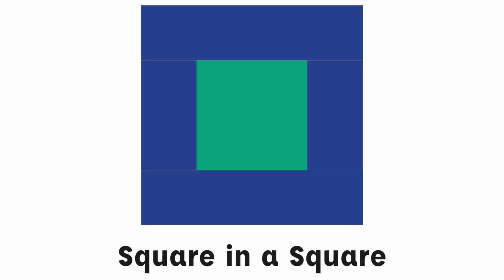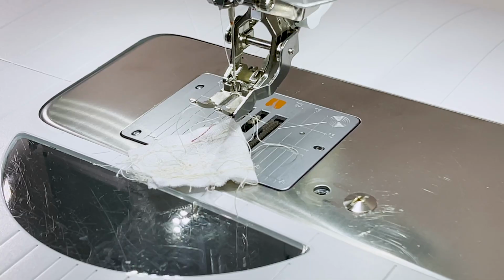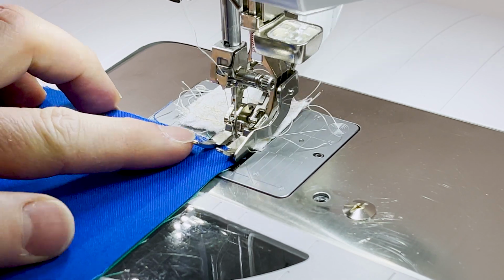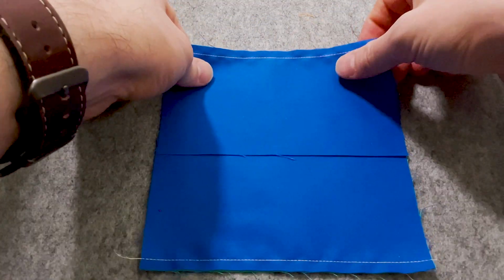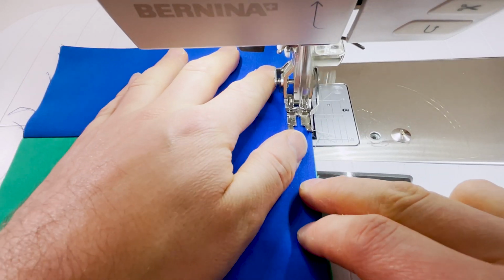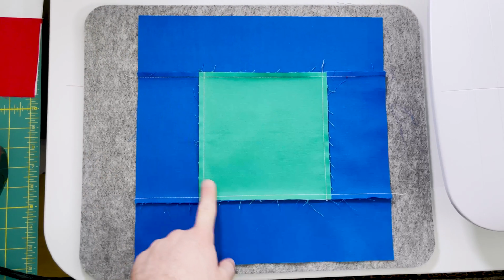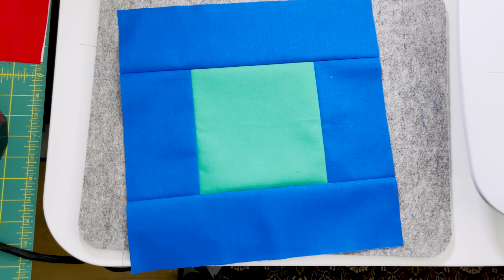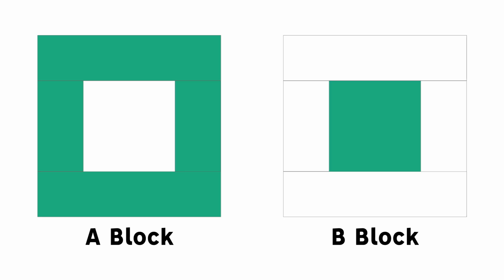Easy Square in a Square Block - Behind the Blocks S01: E03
I'm back with the next episode of behind the blocks. In this video we are making a square in the square block. This is really easy and simple to make and I have some great examples of ways to use this quilt block in quilts.

‼️ ‼️ Free Quilt Colourblind Accessible Colour Palettes ‼️ ‼️
I’ve created a range of colour palettes you can use to make quilts for your colourblind friends and family. These are tried and tested and will give you a solid start.

👉 Colour Wheel

👉 Ultimate 3-in-1 Color Tool

👉 The complete Color Harmony, Pantone Edition

👉 Quilt Colour Workshop

👉 The Secret Lives of Colour

👉 LED Desk Lamp